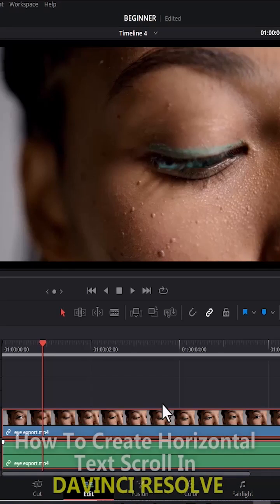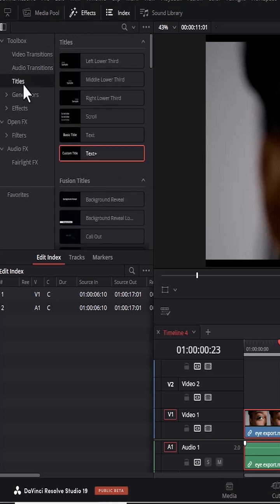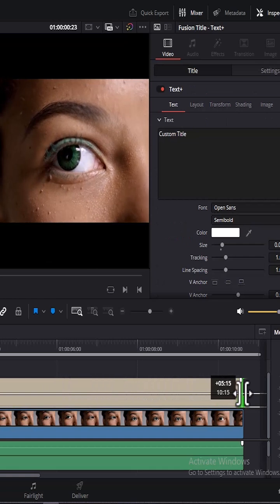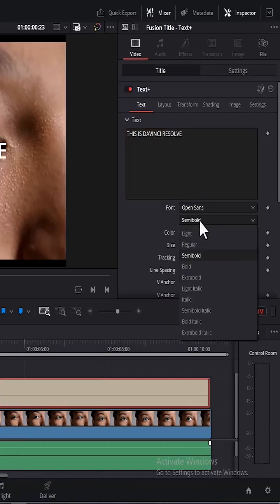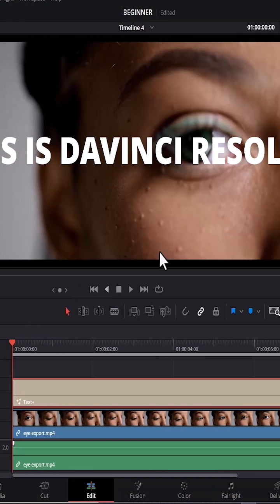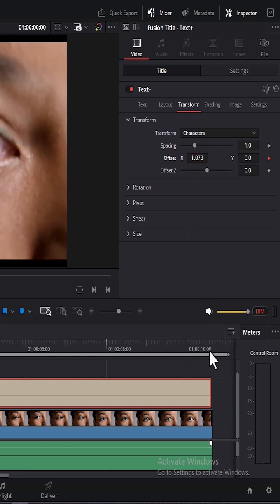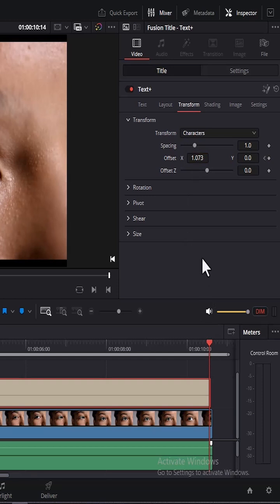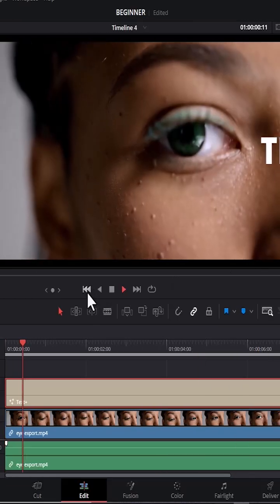How to Create Horizontal Text Scroll in DaVinci Resolve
Want to add professional-looking horizontal scrolling text in your portrait videos using DaVinci Resolve? In this tutorial, I’ll show you a step-by-step guide to create clean, smooth, and eye-catching text scroll effects that work perfectly for TikTok, Instagram Reels, and YouTube Shorts.

✅ Perfect for content creators, editors, and social media marketers
✅ Works with DaVinci Resolve free and Studio version
✅ Easy to follow, beginner-friendly instructions

📌 What you'll learn:

How to set up a portrait video project in DaVinci Resolve

How to create and animate horizontal scrolling text

Tips for making your text stand out on mobile screens

Export settings for vertical/portrait videos

💡 Whether you're creating news-style tickers, credits, or dynamic captions, this tutorial has you covered!